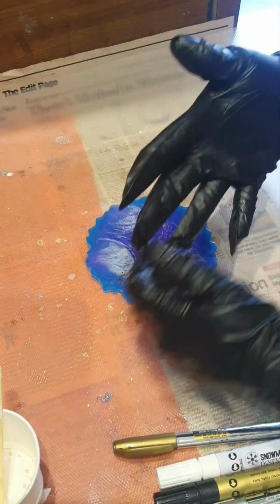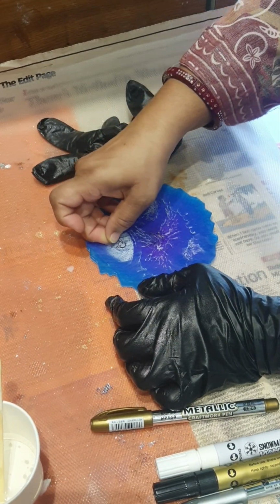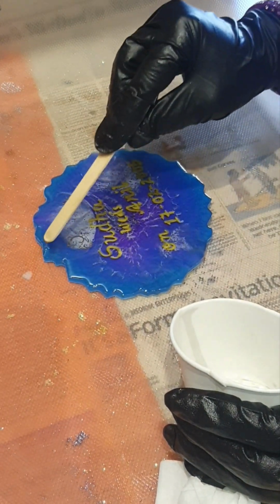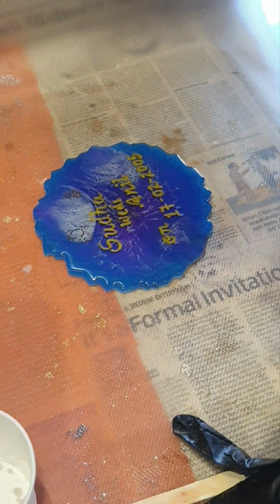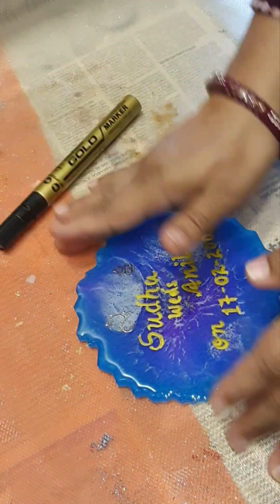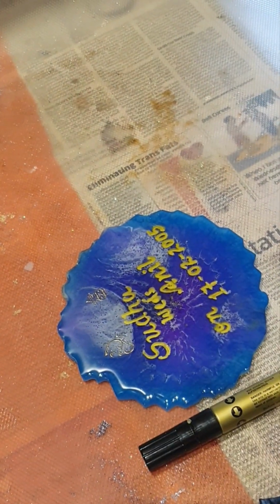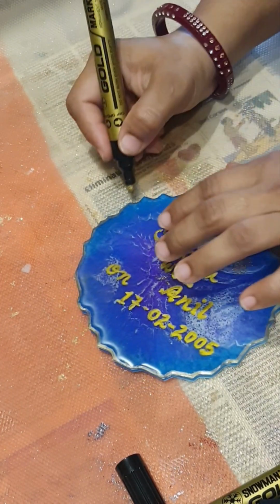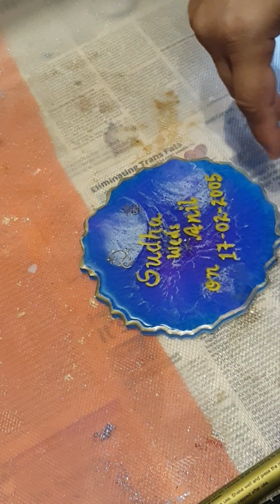Creating A Wedding Souvenir